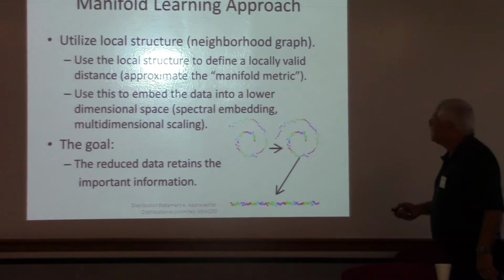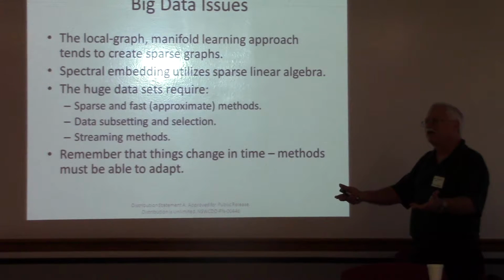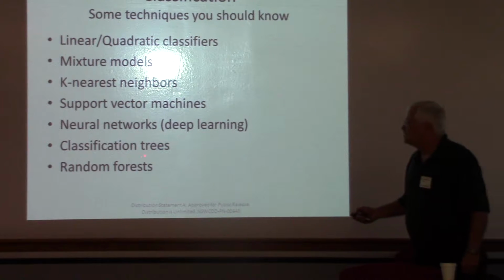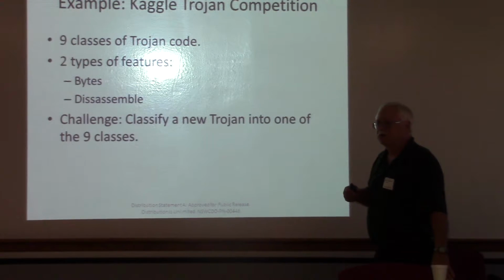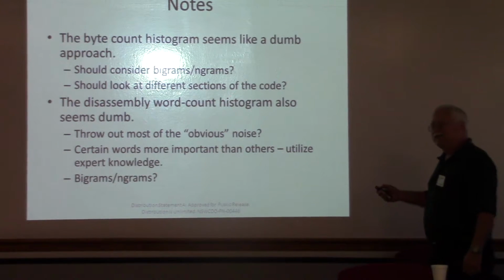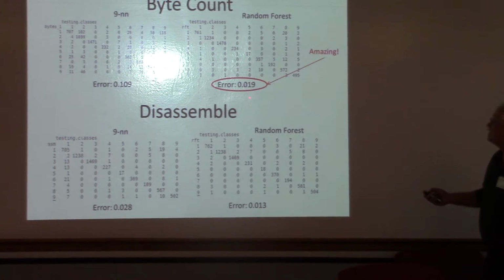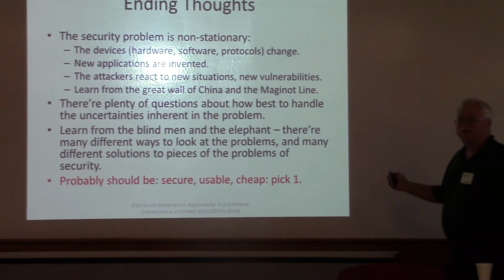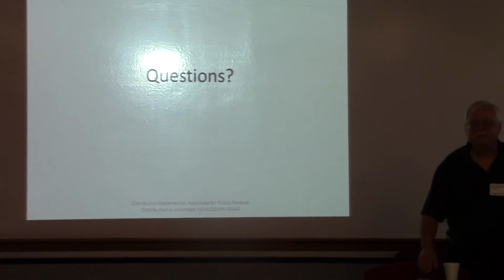Morning Keynote Part 3